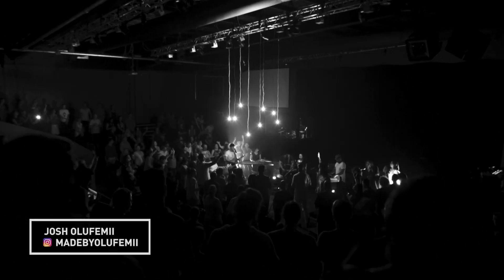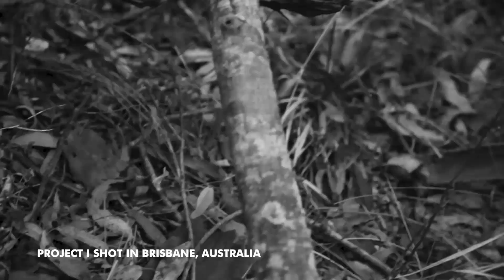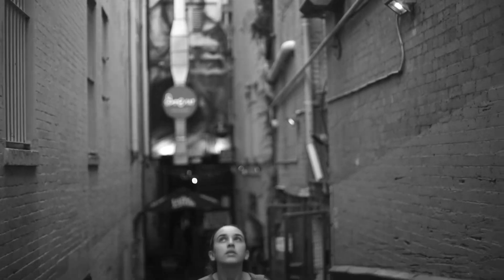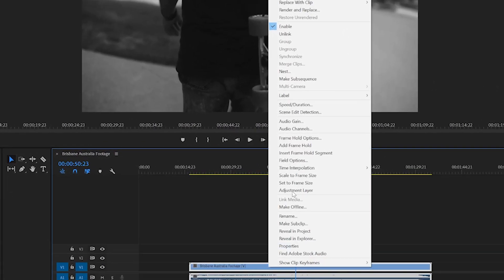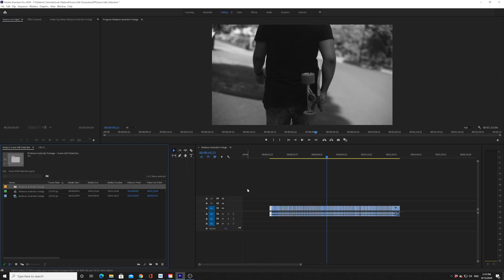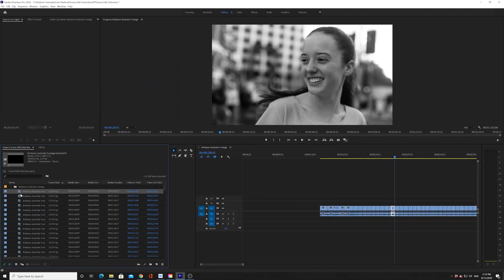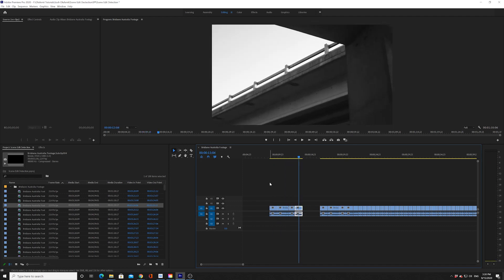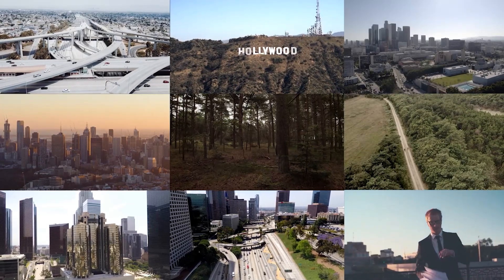Premiere Pro | Scene Edit Detection WILL SAVE YOU SO MUCH TIME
Incorporating "Scene Edit Detection" in Premiere Pro was a smart move.

Ok guys I want you to think through with me for a second how helpful this new update will be for you as a video editor (especially as an assistant video editor). Prepping an edit for color, re-framing an edit for social media posting, etc etc. Anything to speed up the editing process is alright in my book and I've been needing an update like this for a minute.